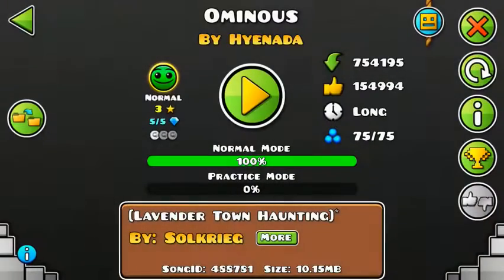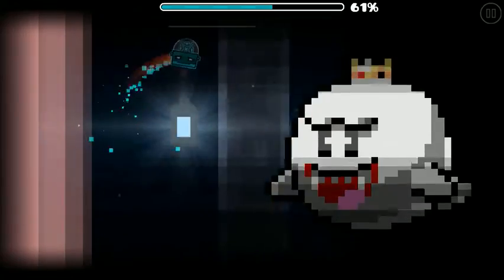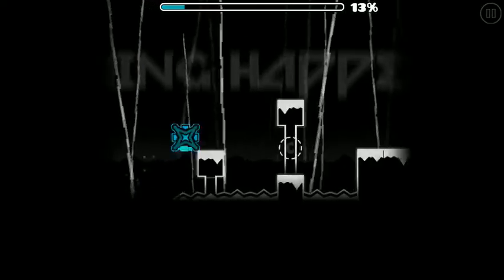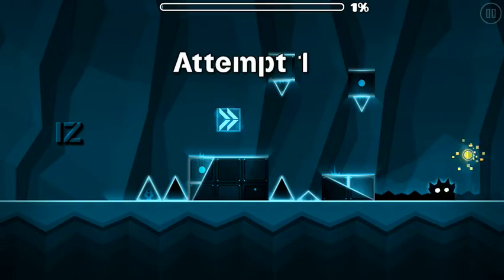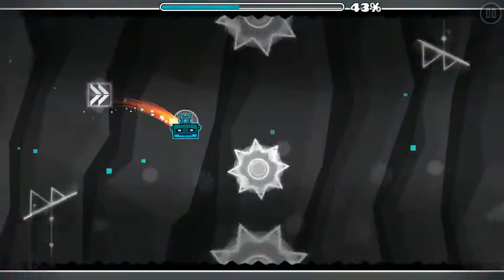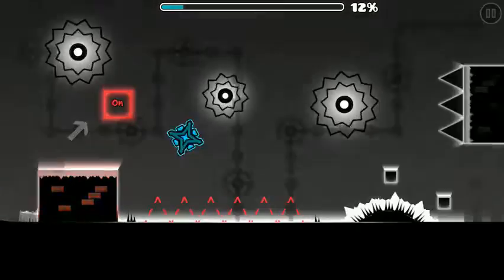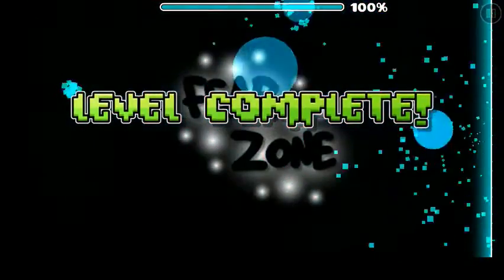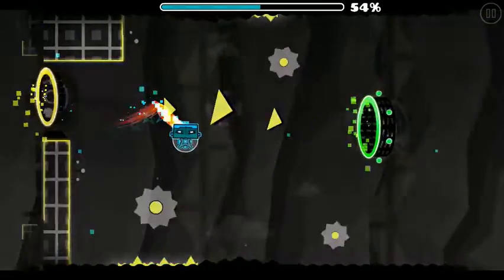Geometry Dash Shadow Gauntlet